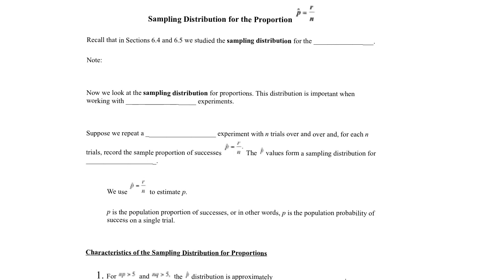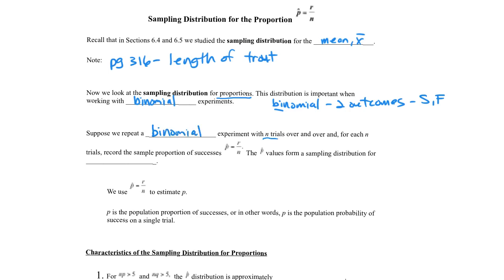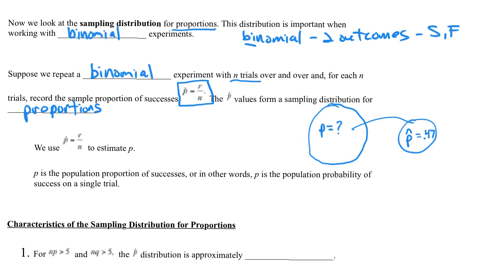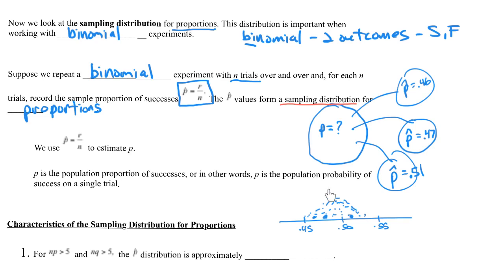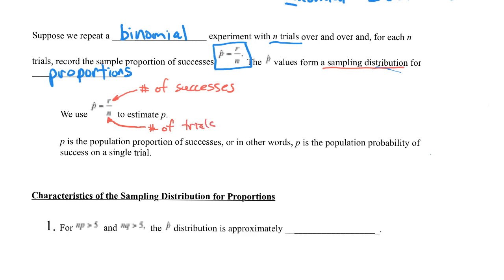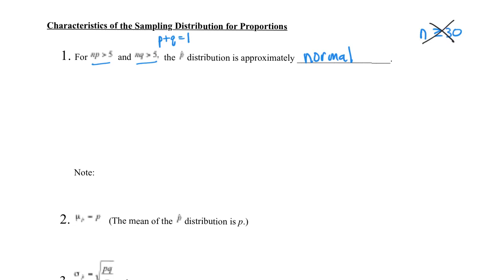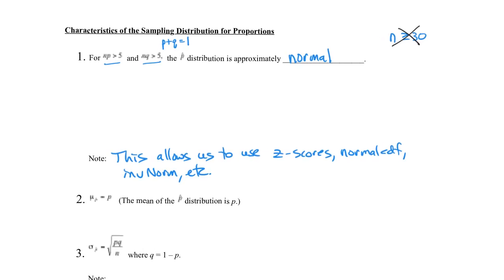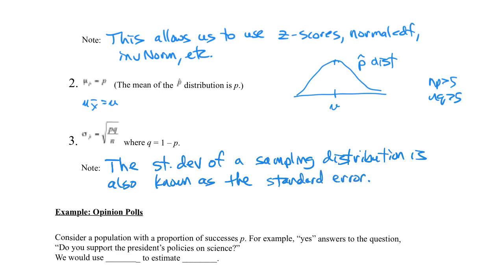Sect 7.3 part 1 - Proportions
An introduction to sample proportions and population proportions. You'll need this in order to understand sections 7.3 (confidence intervals involving proportions) and 8.3 (hypothesis tests involving proportions).

Here is the link to download the pdf file used in the video.